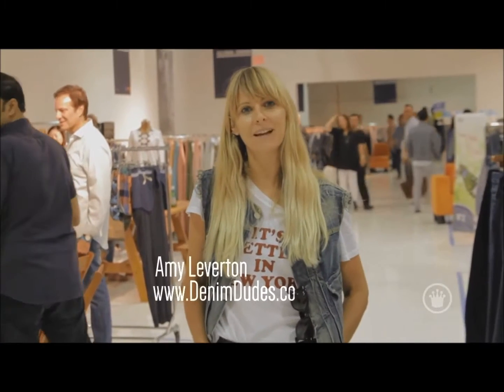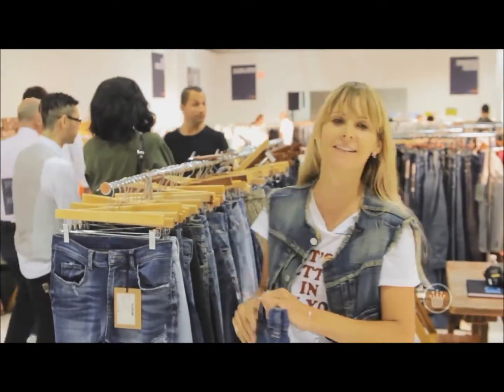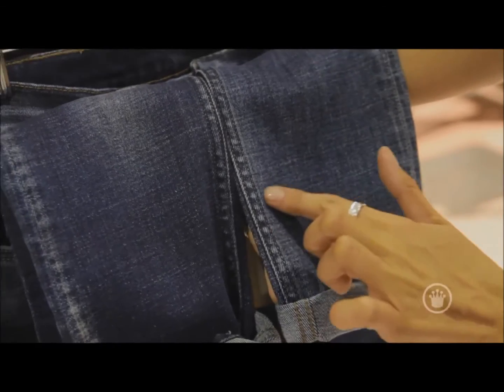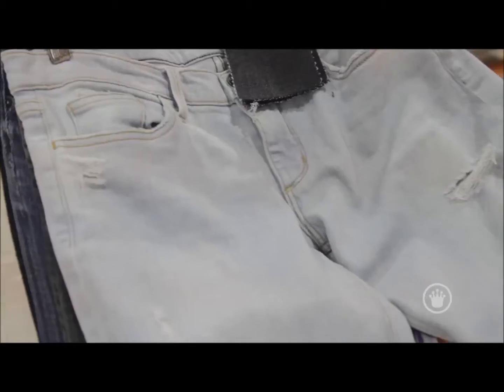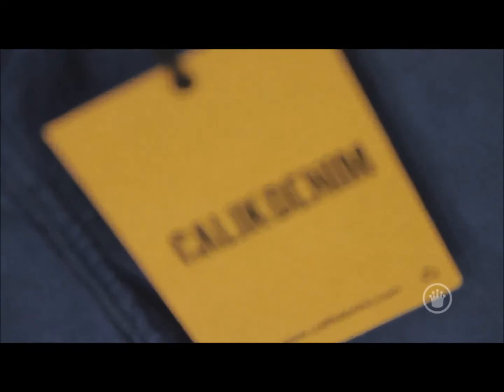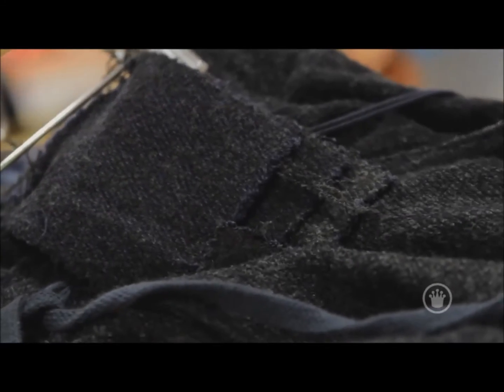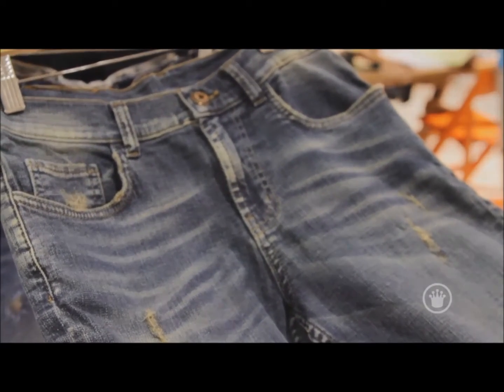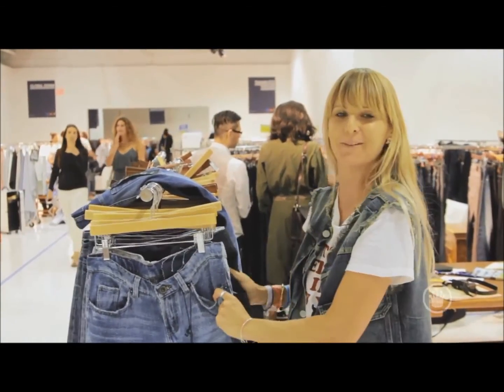Amy Leverton & Calik Denim // Kingpins NY on July 2015